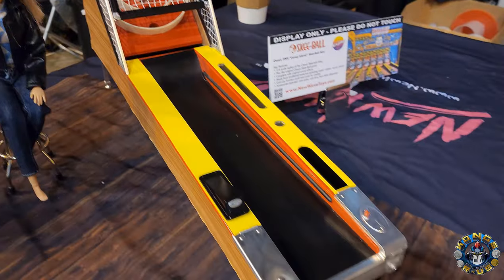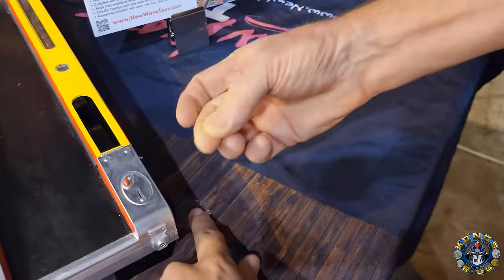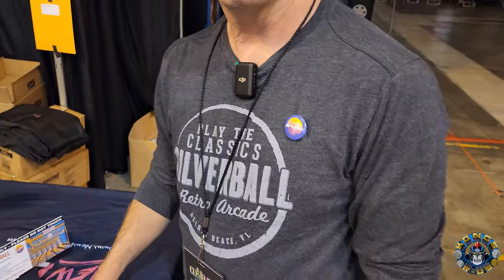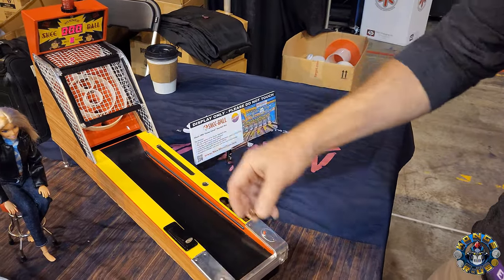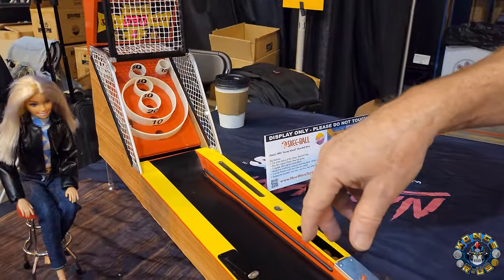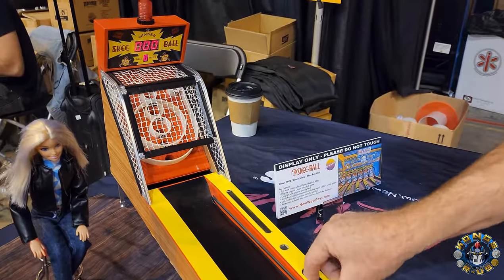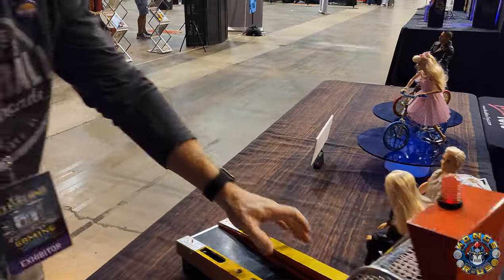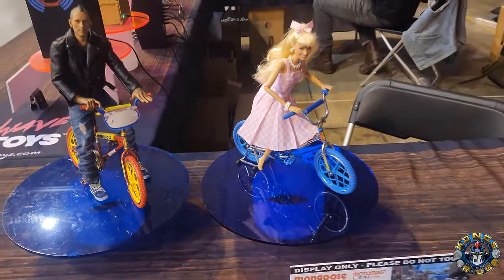It Actually Works! 1/6 Skee-Ball Mini Prototype | New Wave Toys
Let's take a closer look at the new upcoming prototype 1/6 Skee-Ball Machine by New Wave Toys!

Info from the display sign at Cleveland Gaming Classic 2023
Classic 1992 "Coney Island" Skee-Ball Mini

Key Features:
-1/6 scale replica of the Classic Skee-Ball Alley
-Play the original Classic Skee-Ball Game
-Complete with original sound effects
-Made from traditional materials including metal, rubber, wood, plastic
-Coin-Op Function (add mini coins for credits)
-Accessories included: mini coins, coin box, faux ticket dispenser, 9 balls
-Light up siren and digital scoreboard

Also at the end of this video, check out the cook 1/6 Mongoose bike
1980 Mongoose Motomag

Introducing RADNESS, our new line of Classic BMX Bikes replicated in 1/6 Scale!

Join my FaceBook Group to learn more about modding your Star Wars cab

If you'd like a FREE Kongs-R-Us Sticker, fill out this quick survey and we'll mail you a few!